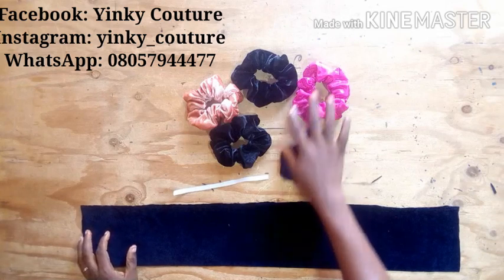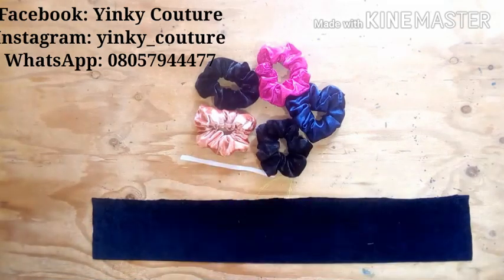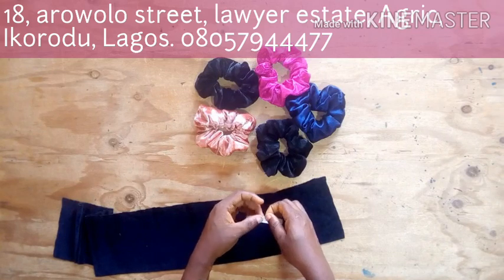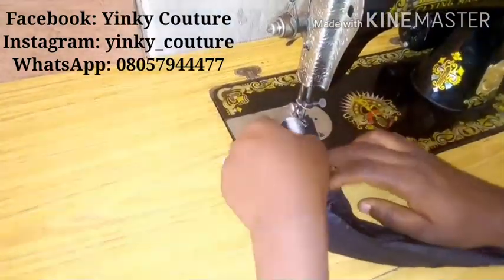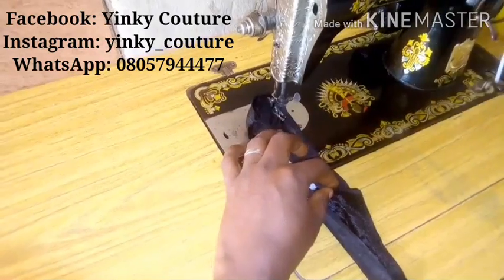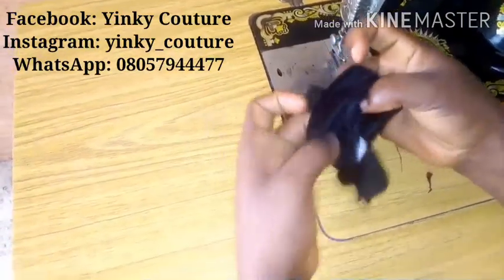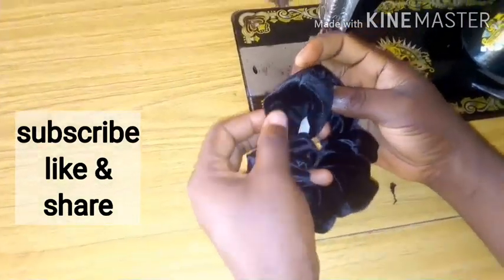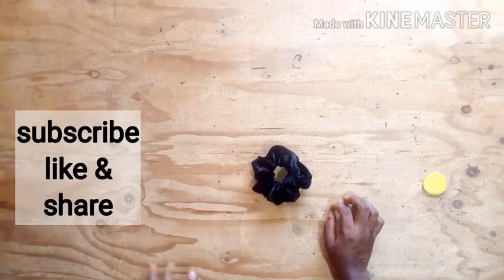HOW TO MAKE SCRUNCHIES IN 4 MINUTES (DIY)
Learn how to cut and sew scrunchies in less than 4 minutes, this is an amazing DIY video on how to make scrunchies, good for beginners and those who do not have a sewing machine.